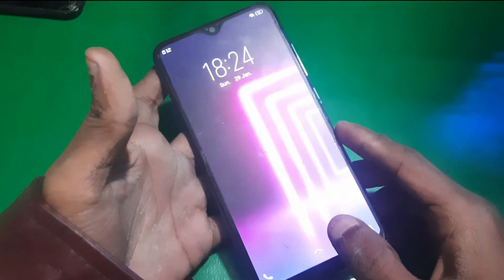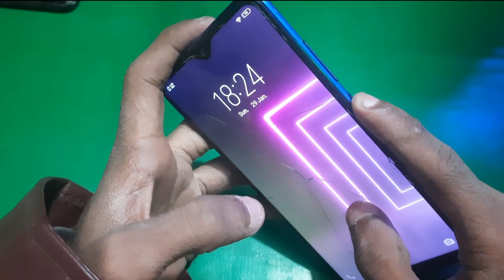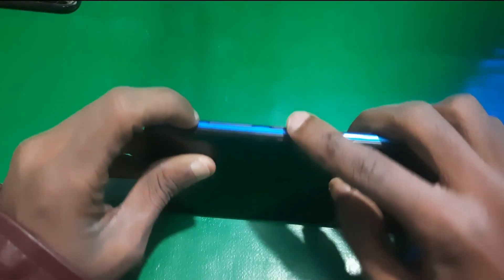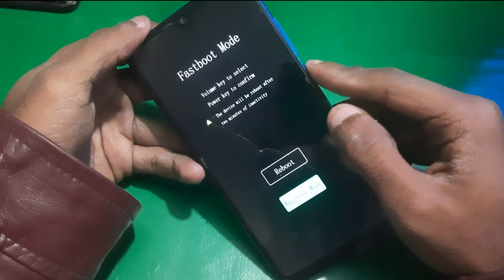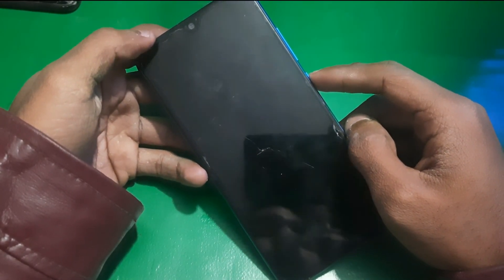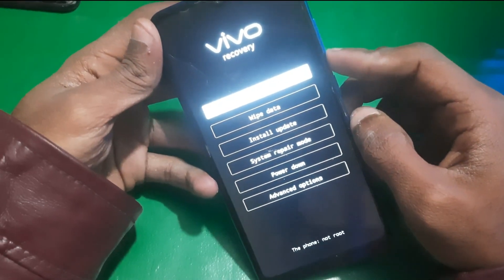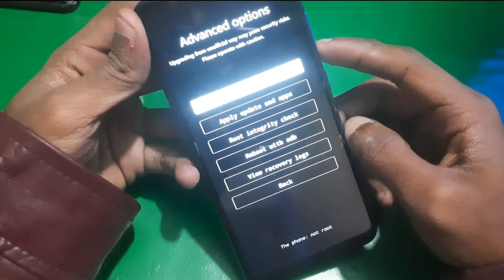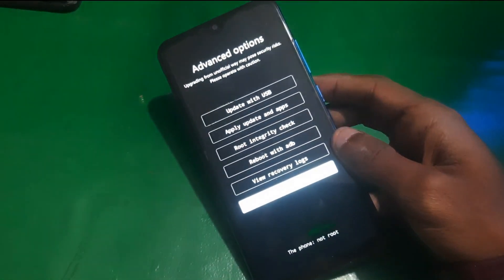How to Boot Recovery Mode on Vivo | Wipe Data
in this video : How To Boot Recovery Mode On Vivo